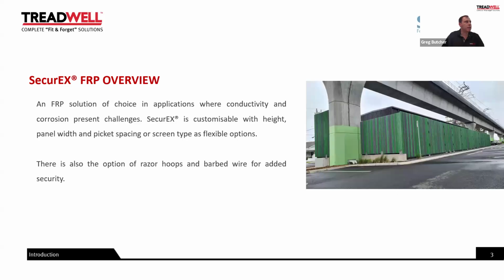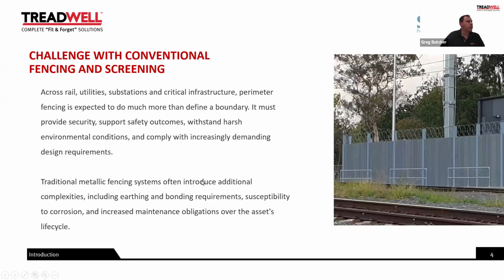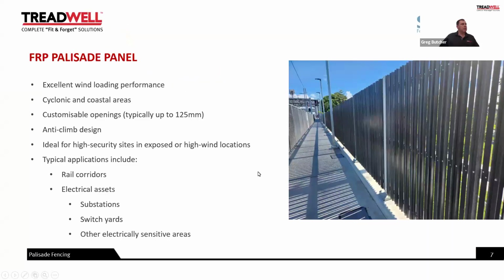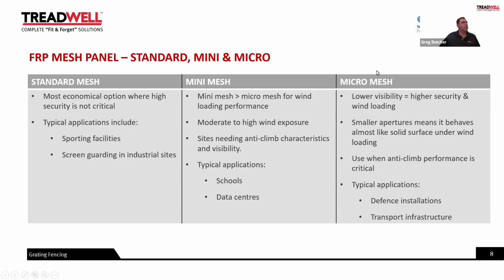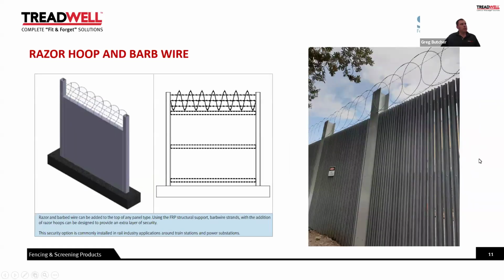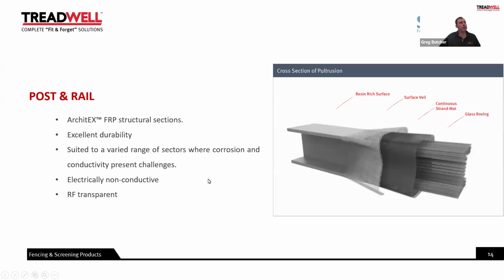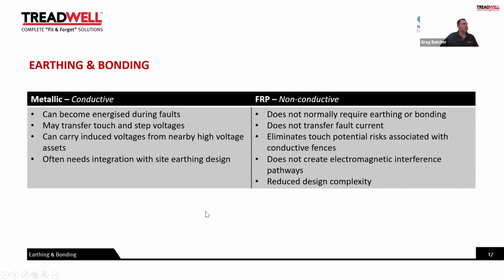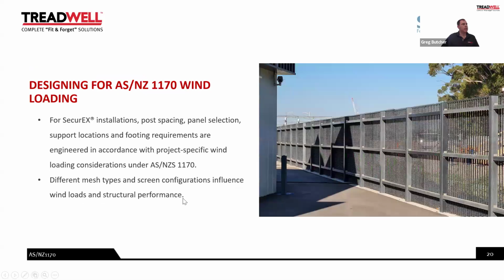Tech Talk Tuesday - Rethinking Infrastructure Security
SecurEX® FRP Fencing & Screening is engineered to meet the demands of modern infrastructure. With inherent non-conductive properties, corrosion resistance, and low maintenance requirements, SecurEX® offers a durable alternative to traditional fencing systems for electrically sensitive and high-risk environments.